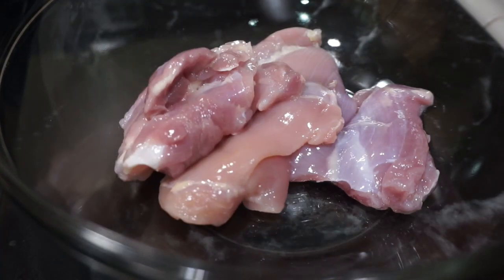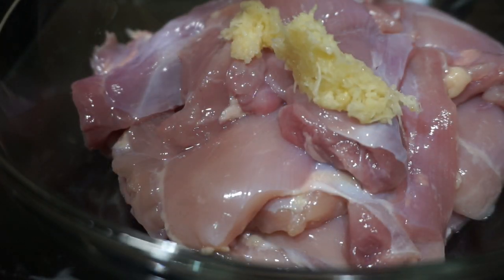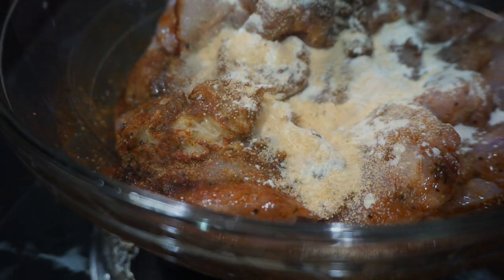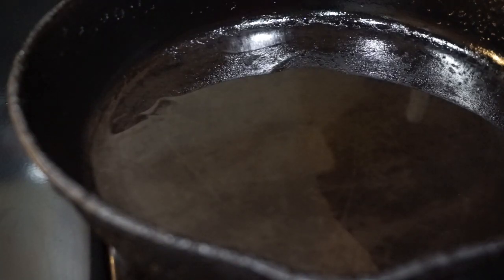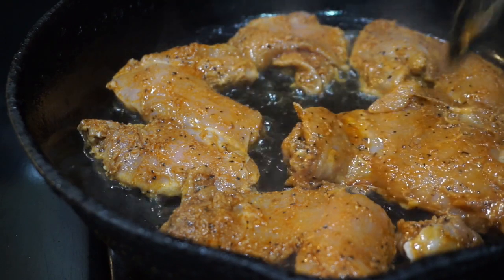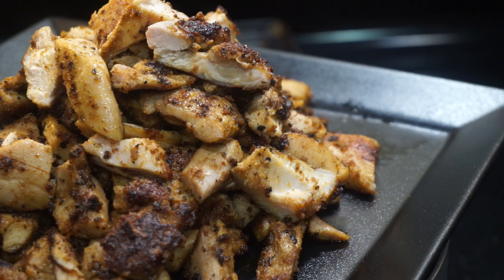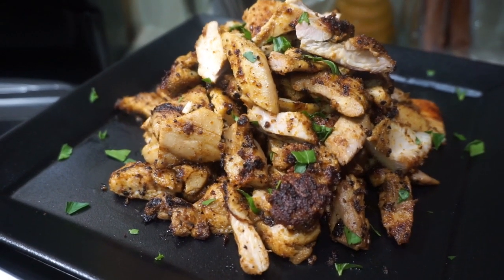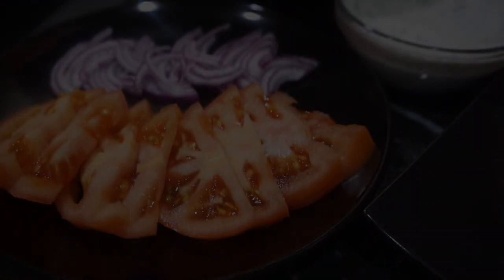Chicken Shawarma | Middle Eastern | Keto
This Chicken is SO flavorful. With a squeeze of lime... DELICIOUS!!!

MARINADE
1 large garlic clove , minced (or 2 small cloves)
1 tbsp ground coriander
1 tbsp ground cumin
1 tbsp ground cardamon
1 tsp ground cayenne pepper (reduce to 1/2 tsp to make it not spicy)
2 tsp smoked paprika
2 tsp salt
Black pepper
2 tbsp lemon juice
3 tbsp olive oil

YOGHURT SAUCE
1 cup Greek yoghurt
1 clove garlic , crushed
1 tsp cumin
Squeeze of lemon juice